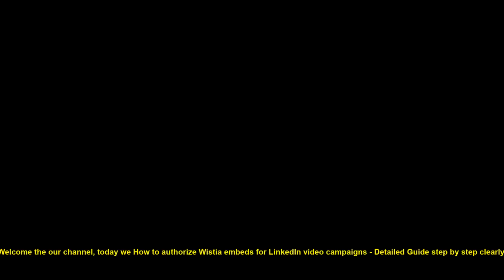How to authorize Wistia embeds for LinkedIn video campaigns - Detailed Guide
Unlock the full potential of your LinkedIn video campaigns with our comprehensive guide on how to authorize Wistia embeds! In this video, we walk you through the step-by-step process to seamlessly integrate Wistia videos into your LinkedIn posts, ensuring your content reaches a wider audience. Whether you're a marketer or a business owner, mastering this technique can enhance your video strategy and boost engagement. Don’t miss out on valuable tips and tricks!

📌 **Topics Covered:**
- Setting up Wistia for LinkedIn
- Authorizing embeds
- Best practices for video campaigns

Watch now and elevate your video marketing game!